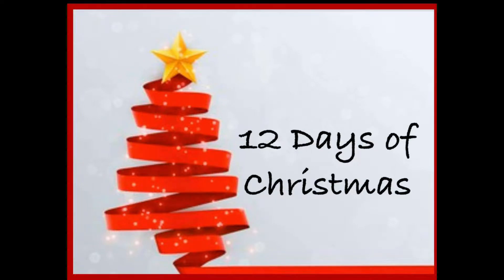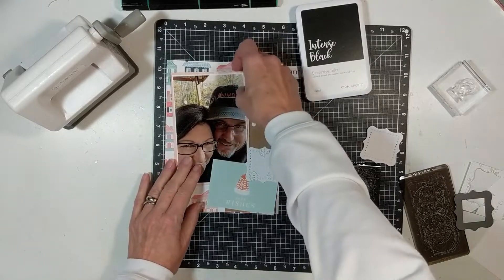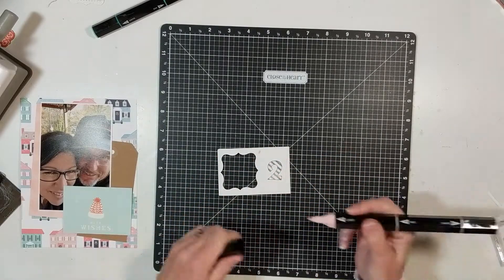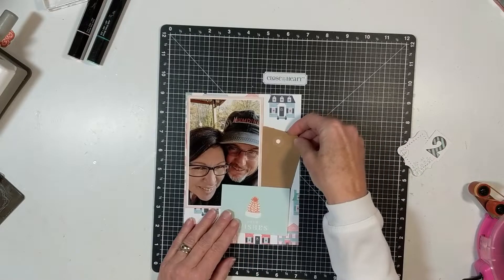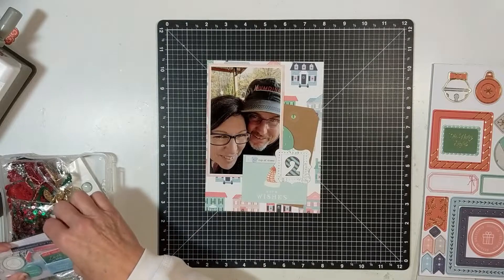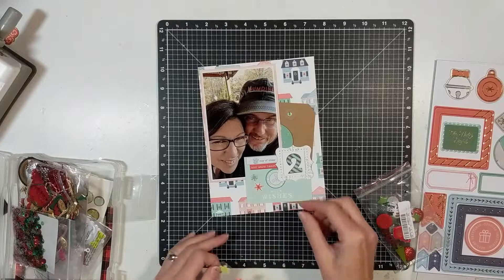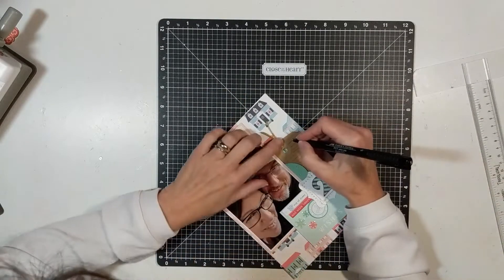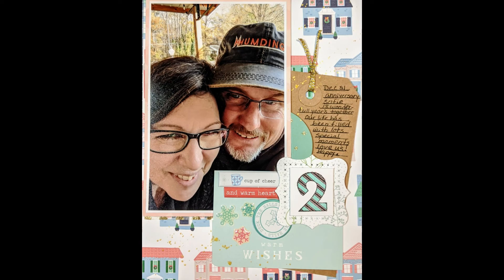12 Days of Christmas - Day 2 - Happy Anniversary